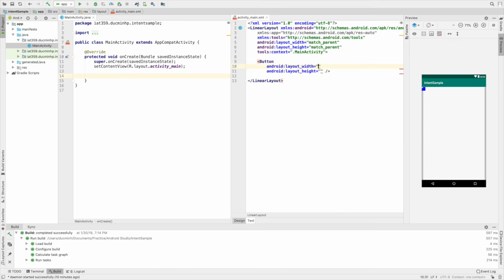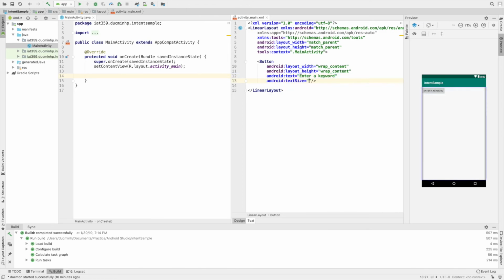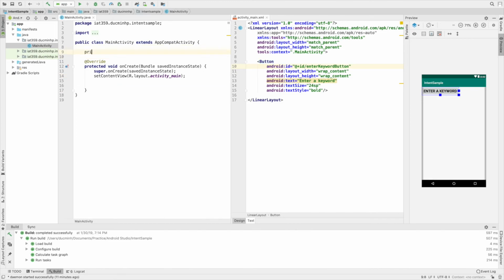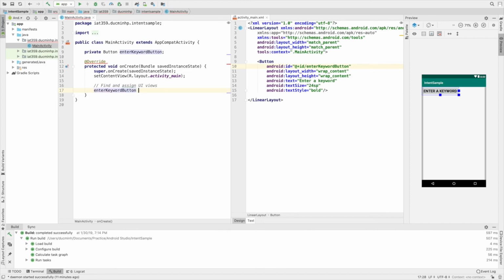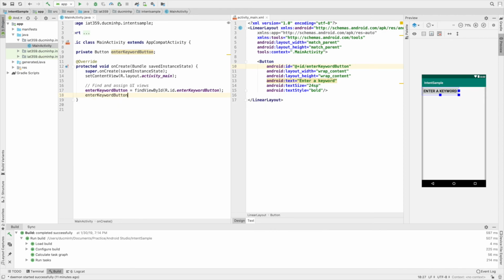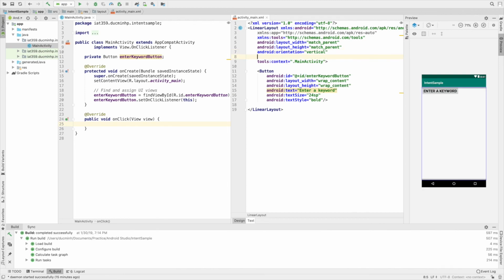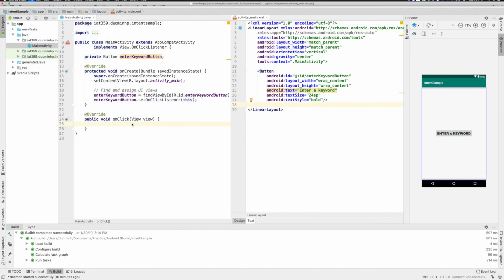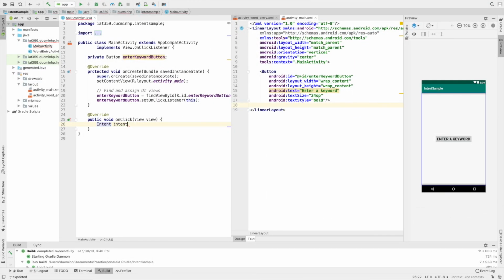IAT 359 - Lab 04 - Part 01 - Launch an Activity with Intent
This is first half of the Intent Tutorial where I introduce how to create a new Activity and launch it with an Intent.